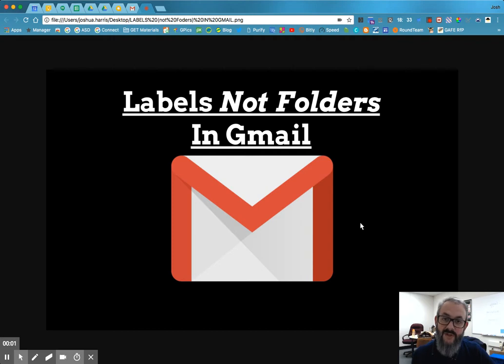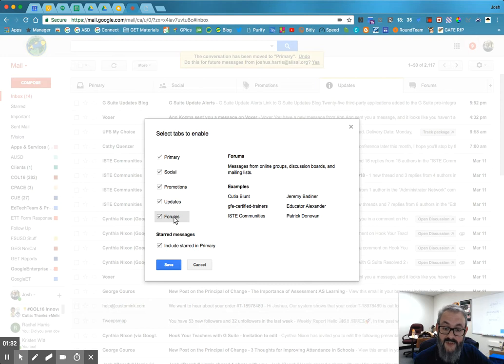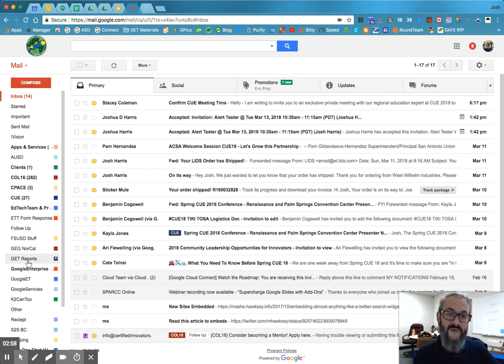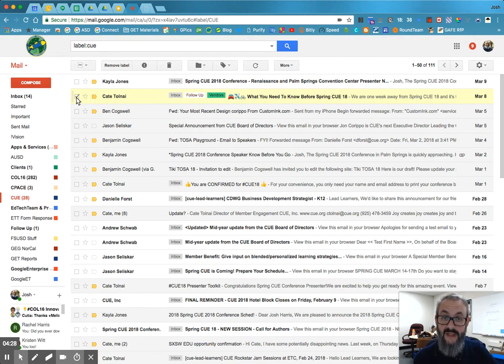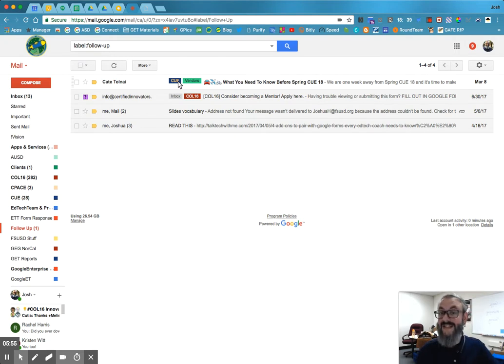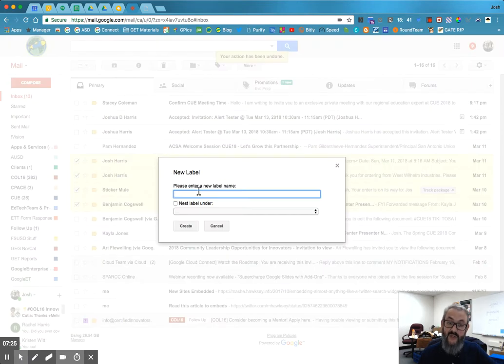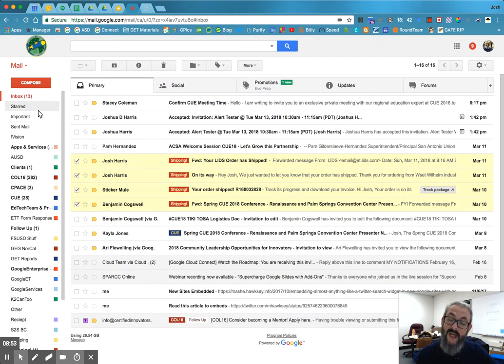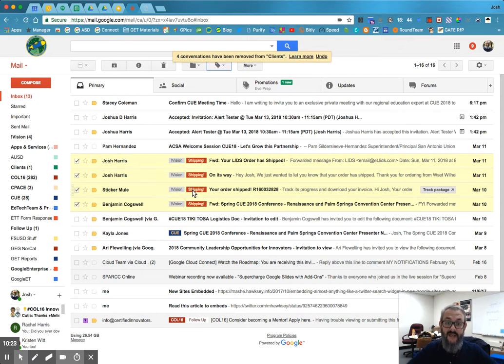Labels and Categories in Gmail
Trying to get organized in Gmail?
This is everything you need to know about Gmail Labels and categories.
This was made for the Alisal Union School District Gmail Migration.